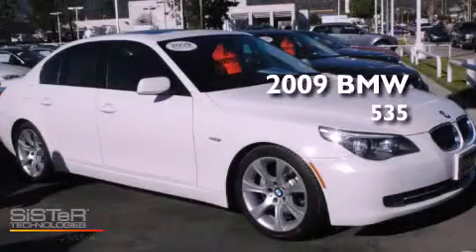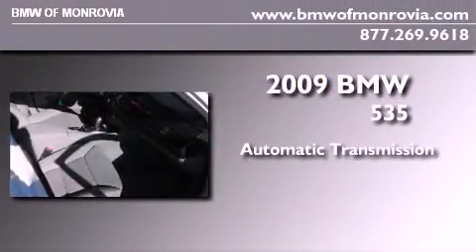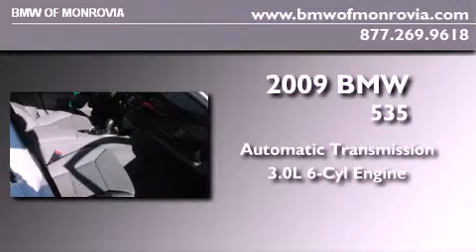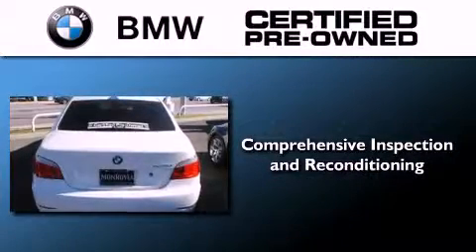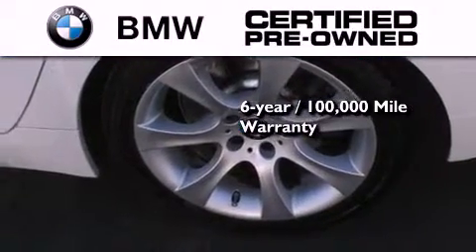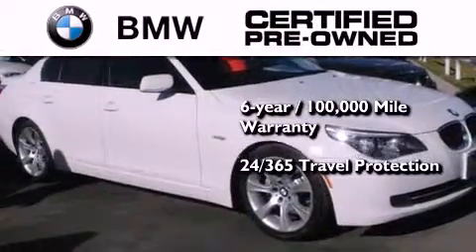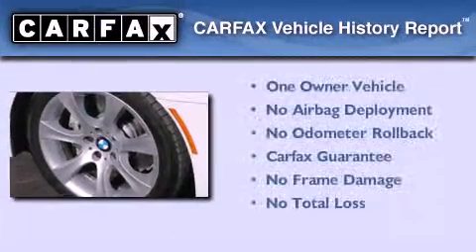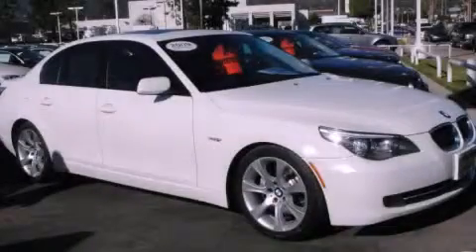Certified 2009 BMW 535 Monrovia CA 91016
Year : 2009
 Make : BMW
 Model : 535
 Engine : 3.0L I-6 cyl
 Trans . : Automatic
 Exterior : White
 Miles : 45,446
 Interior : Gray
 BMW of Monrovia
 2009 BMW 535 Monrovia CA